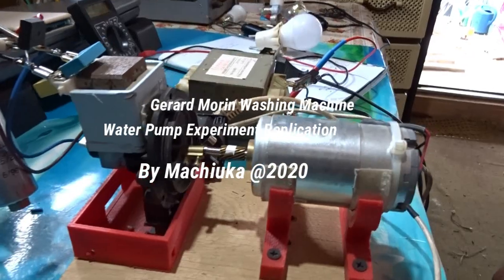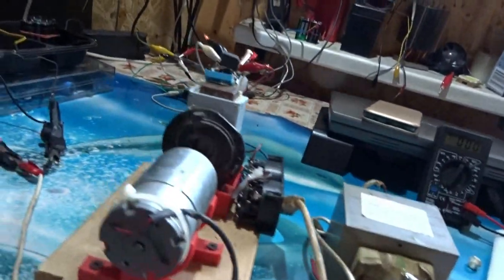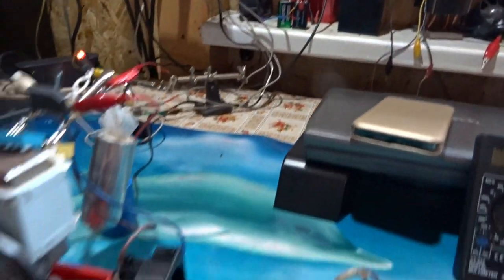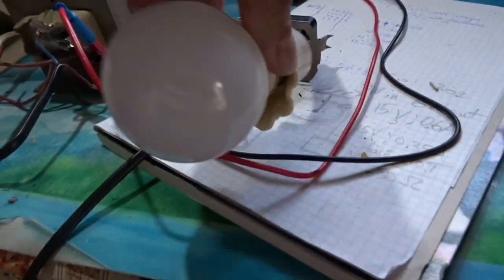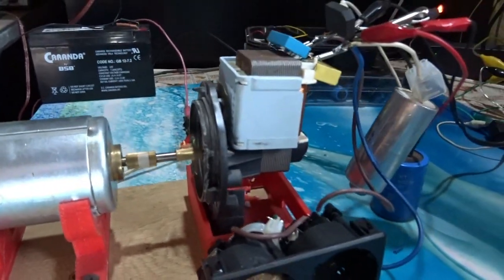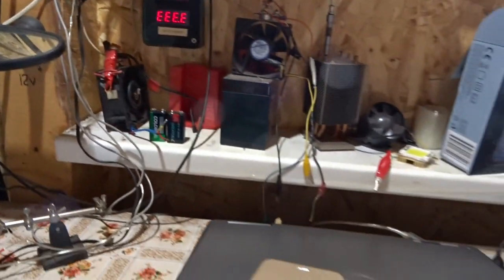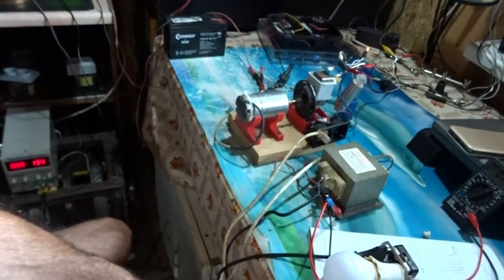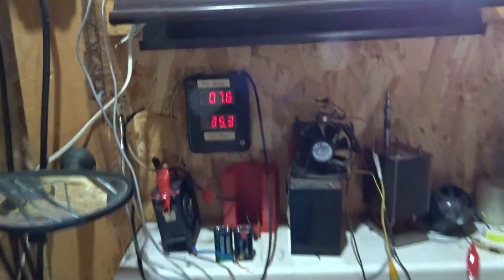Gerard Morin Replica with MOT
This is my Gerard Morin washing machine water pump experiment.
Additionally I've used a MOT (Micro Oven Transformer) for stepping up the voltage from 120V to over 600V. All the components used comes from scrap. The 20V DC permanent magnet motor, for example, is from an old copy machine.
If you want to replicate this experiment use your common sense. High voltage is life threatening as anyone know.